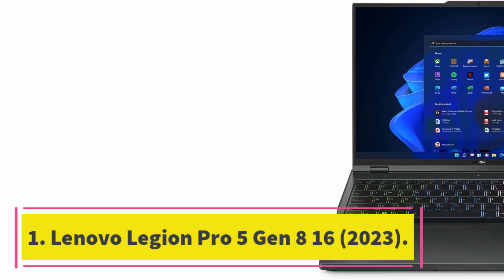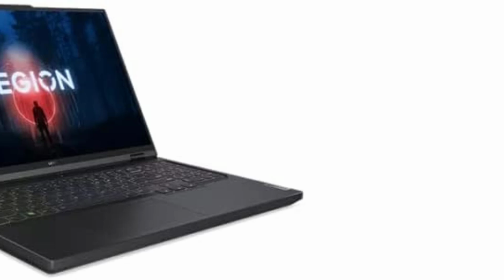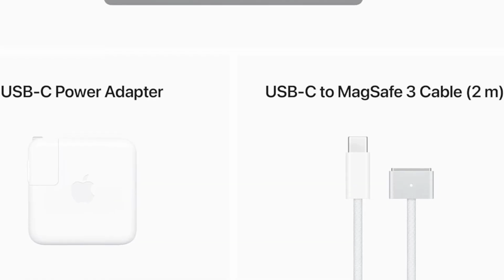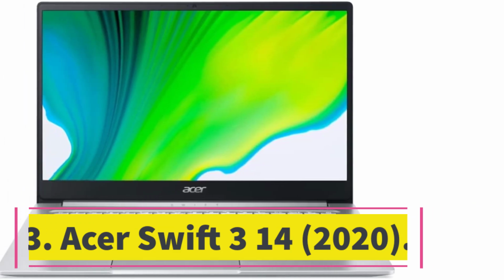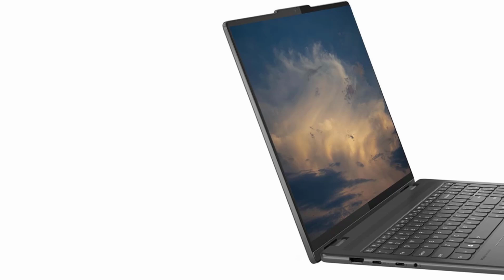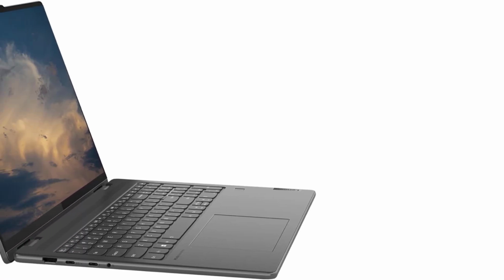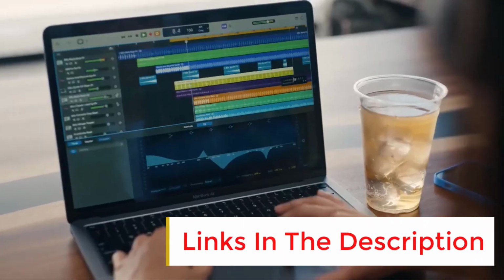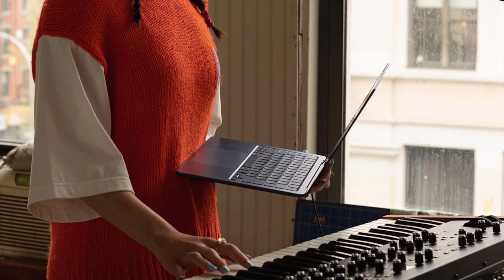Best Laptops on The Market in 2024 | Top 5 Best Laptops 2024 (Top 5 Picks)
📌Best Laptops

Sure, here's a description of some of the best laptops on the market:

MacBook Pro: Renowned for its sleek design, high-resolution Retina display, and powerful performance, the MacBook Pro is a favorite among creatives and professionals alike. With its robust hardware, including Intel or Apple Silicon processors, ample RAM, and fast SSD storage, it excels in tasks like video editing, graphic design, and software development.

Dell XPS 13: A top choice for Windows users seeking a premium ultrabook experience. The XPS 13 boasts a stunning InfinityEdge display with minimal bezels, providing an immersive viewing experience. Its compact and lightweight design, along with strong performance from Intel Core processors and long battery life, make it ideal for productivity on the go.

Microsoft Surface Laptop: Combining elegance with versatility, the Microsoft Surface Laptop offers a premium build quality and excellent performance. Its vibrant PixelSense display, responsive keyboard, and precise trackpad enhance the overall user experience. Powered by Intel processors, it's suitable for productivity tasks, creative work, and casual gaming.

HP Spectre x360: With its 2-in-1 convertible design, the HP Spectre x360 offers flexibility for both laptop and tablet use. The gem-cut aesthetics and slim profile make it visually appealing, while its powerful internals, including Intel Core processors and Nvidia GeForce graphics, ensure smooth multitasking and multimedia performance.

Lenovo ThinkPad X1 Carbon: Known for its legendary durability and reliability, the ThinkPad X1 Carbon is a favorite among business professionals. It features a lightweight yet sturdy carbon fiber chassis, along with robust security features and long battery life. The comfortable keyboard and precise trackpad further enhance productivity, while its high-resolution display delivers crisp visuals.

Asus ROG Zephyrus G14: Targeted towards gamers and content creators, the Asus ROG Zephyrus G14 offers a winning combination of portability and performance. Equipped with AMD Ryzen processors and Nvidia GeForce graphics, it can handle demanding gaming titles and intensive creative workloads with ease. The innovative AniMe Matrix LED display on the lid adds a unique touch to its design.

Razer Blade 15: Designed for gaming enthusiasts and power users, the Razer Blade 15 packs a punch with its high-performance hardware and sleek aluminum chassis. It features customizable RGB lighting, a high-refresh-rate display for smooth gaming, and advanced cooling technology to keep temperatures in check during intense gaming sessions.

These laptops represent some of the best options available across different categories, catering to various needs and preferences.
Hey guys in this video we are going to be checking out the Best Laptops You Can Buy Right Now. We made This List Based On Our Personal Opinion and hours of research & we have listed them based on the type of features and Price. We have Included options for every type of user so whether you are looking for the best budget.

"All claims, guarantees and product specifications are provided by the manufacturer or vendor. THE BEST FIVE cannot be held responsible for these claims, guarantees or specifications"